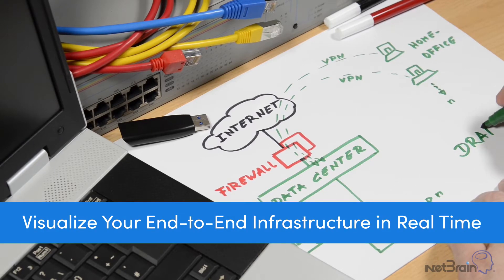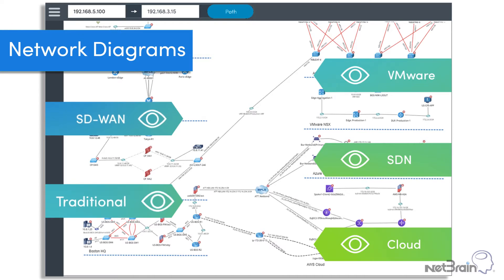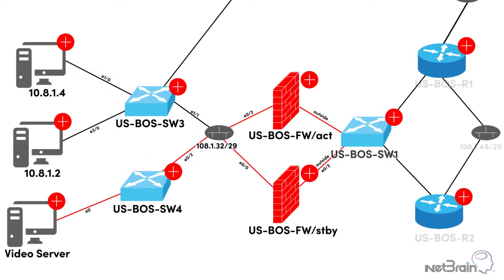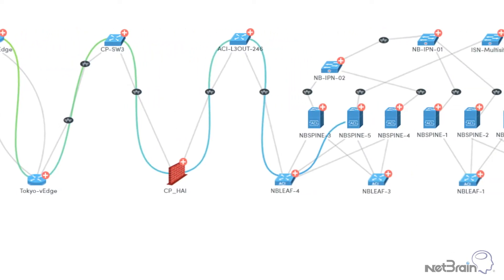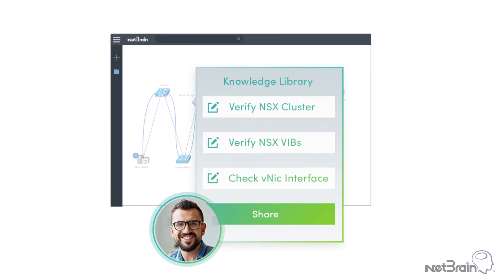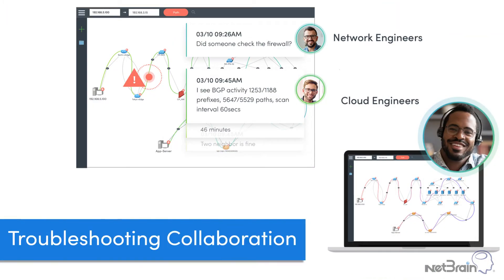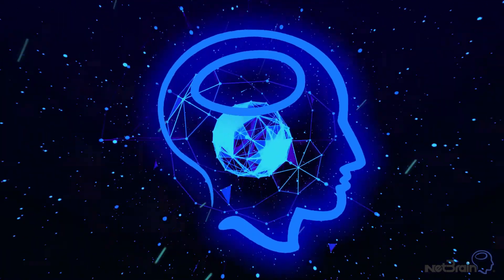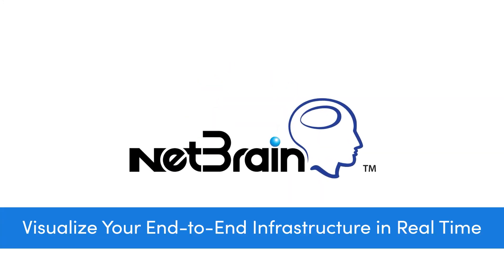VISUALIZE Your Entire HYBRID NETWORK in REAL-TIME | From Datacenter to Cloud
No network documentation, no network diagrams? No problem! Learn how NetBrain's real-time dynamic mapping helps you visualize and understand your end-to-end network infrastructure during challenging troubleshooting and operational tasks.

NetBrain uses a mathematical model generated by a powerful discovery engine to generate a “digital twin” of your network. It collects and aggregates data from complex physical and logical topologies across geographically distributed sites, including software-defined LAN and WAN deployments, and presence in any major public cloud. It then creates a real-time contextual living map of your network.

A Dynamic Map is then used to visualize any part of your network in real-time; identifying performance issues, STP status, multicast or QoS policies, firewall rules, and more.